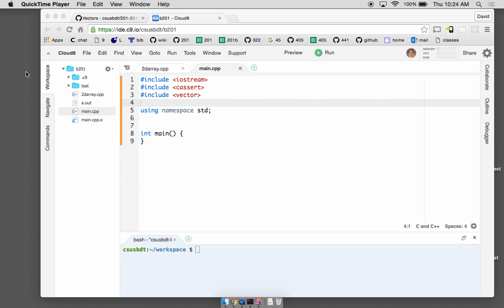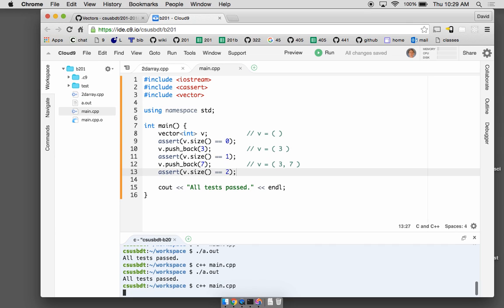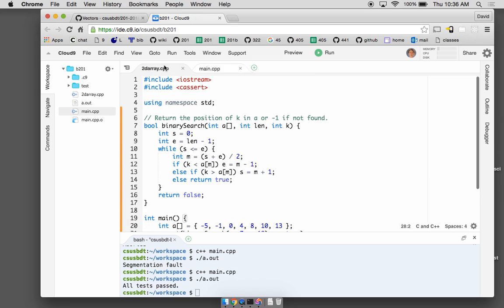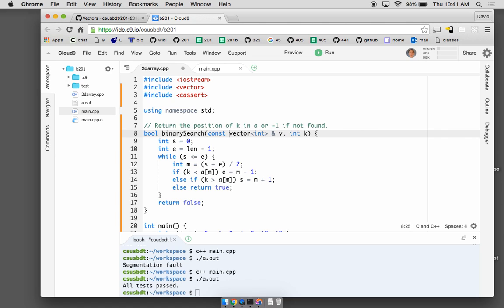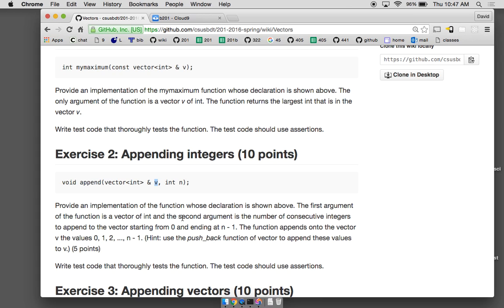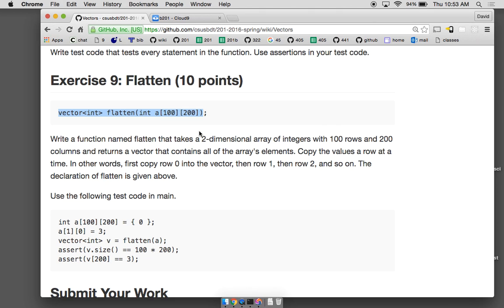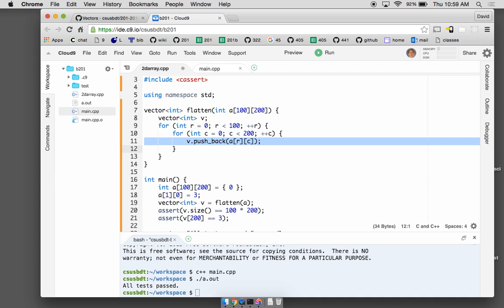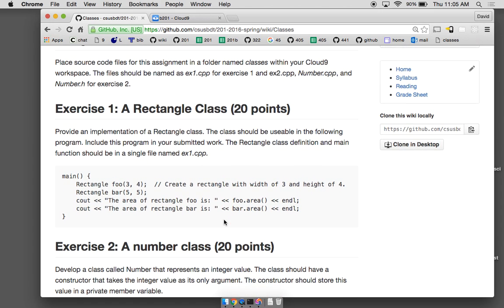CSUSB CSE 201 b 2016-05-26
Recorded lecture from the following course:
Topic: vectors